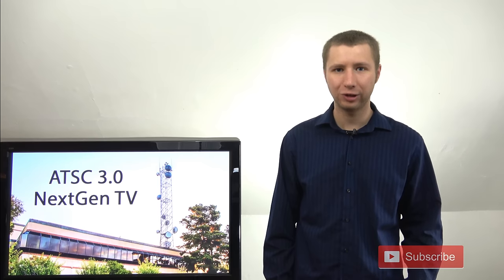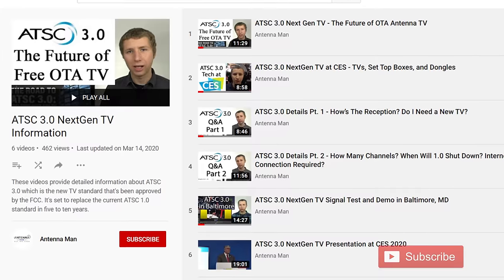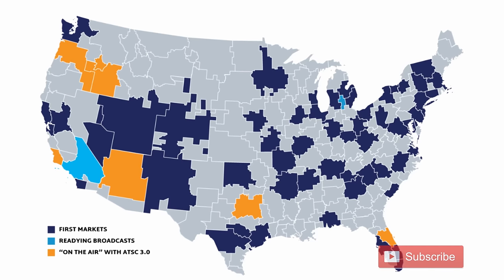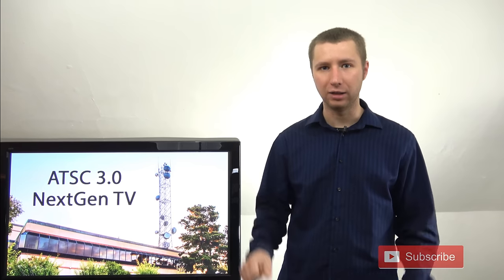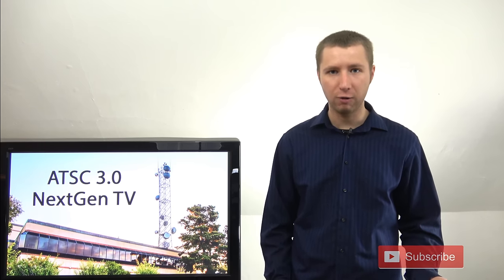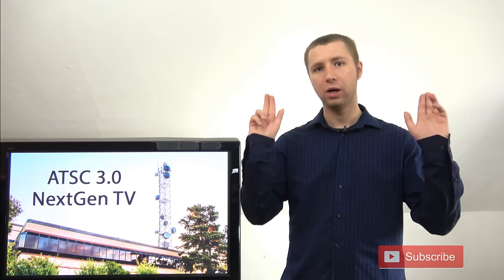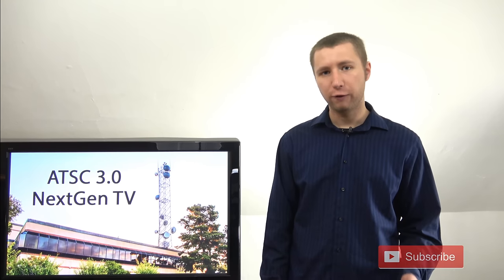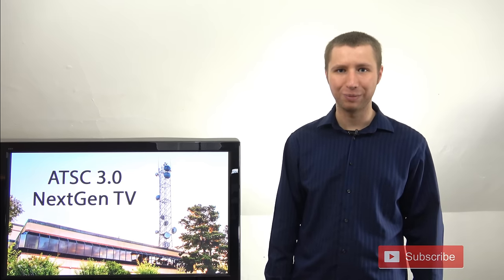New ATSC 3.0 TV Tuner Box - HDHomerun Quatro by Silicon Dust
This video highlights a NEW ATSC 3.0 Nextgen TV Tuner unveiled by Silicon Dust a few days ago - the HDHomerun Quatro 4K. I also include information on ATSC 3.0 and whether or not the broadcasts can be picked up in your area.

UPDATE: This tuner is now for sale on Amazon.